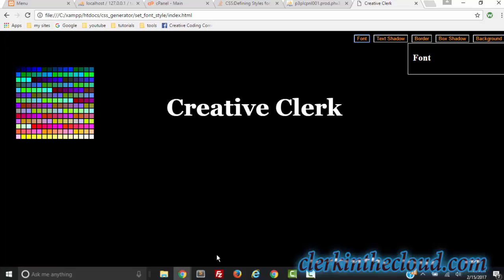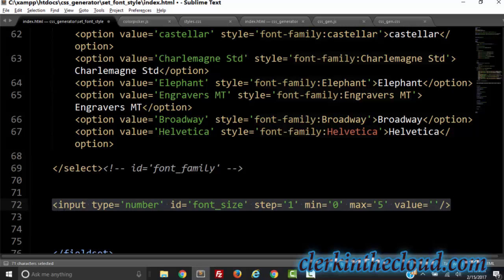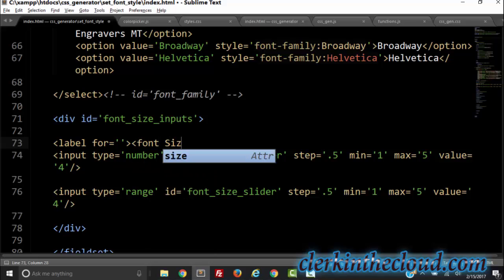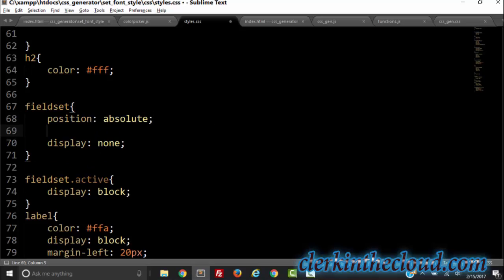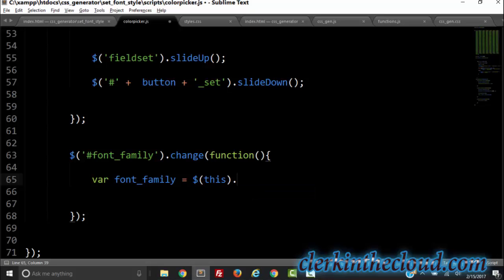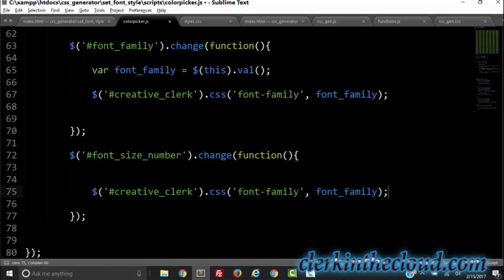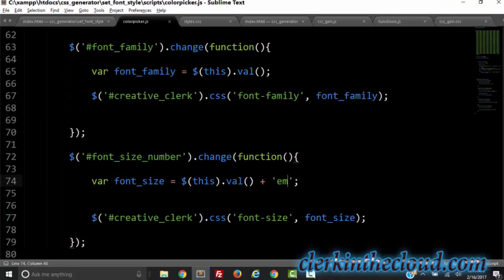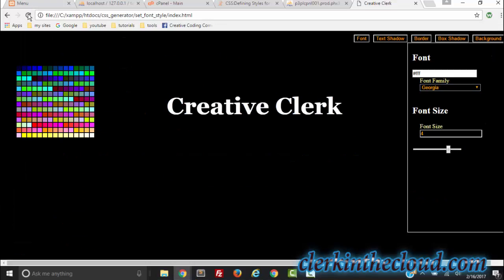jquery change function to change css Part 5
In this video we will create an html select element, an input type number element and an input type range. Then we will write two simple JQuery functions that will dynamically change the css font family and font size of the text element. This video is Part 5 of a series of videos about creating a theme builder or css generator. It is a semi-final draft of my first Udemy course. When I finish this course I will give away free coupons to all my subscribers. So if you want to learn how to dynamically change the css of html elements, then you must check out this playlist. In this playlist you will get the idea of generating css and with this knowledge, you can create your own theme builder for your own website.